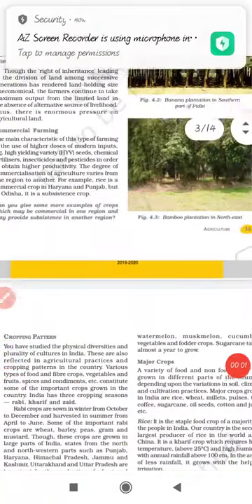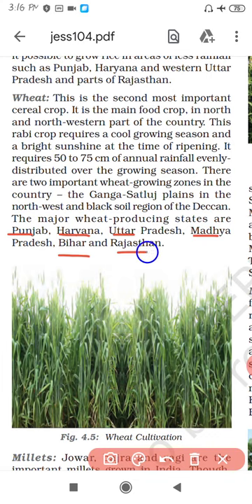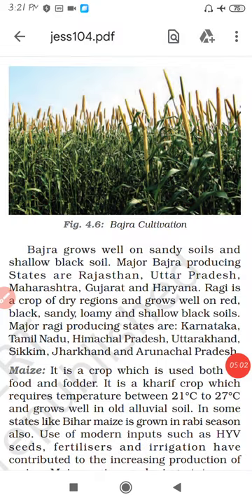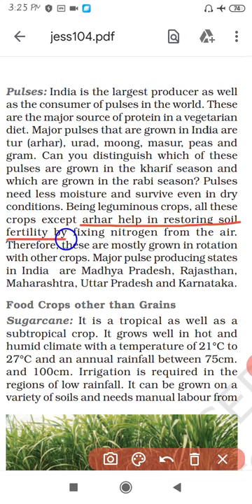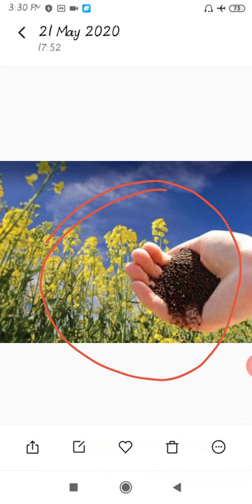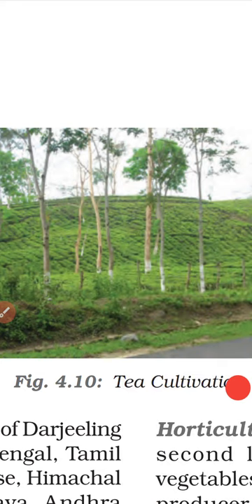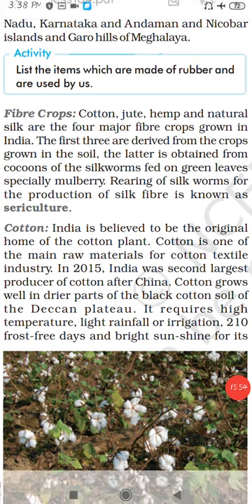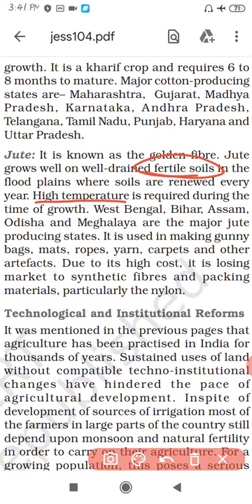Agriculture Class 10 geography chapter 4/CBSE Class 10 geography chapter 4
Agriculture Chapter 4 CBSE board class 10th..

Some Important Videos are- The Rise Of Nationalism in Europe A Thing Of Beauty Class 12 Should wishard hit Mommy? CBSE exam updates 2020-21 Inside our Earth Class 7 Geography Money and credit Part 2.. Sectors of Indian economy Class10th Economics Tribals Dikus and the vision of a Golden age class 8 Development Class10th Economics Poverty as a Challenge Class 9 Resources Class 8 Environment Class 7 Updated syllabus of Class10th Updated syllabus of Class9th ..,. Minerals and energy resources Class10th geography... Resources and development Class10th geography... Agriculture Class10th geography Power Sharing class 10 Federalism Class10th Civics Democracy and Diversity Class10th Civics ...,. Political parties Class10th Civics Outcomes of democracy Class10th Civics...